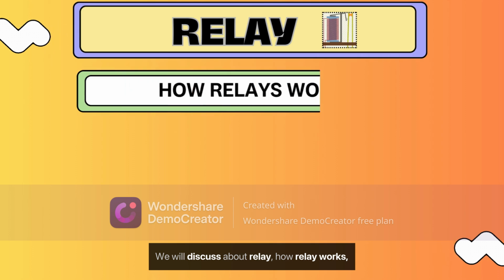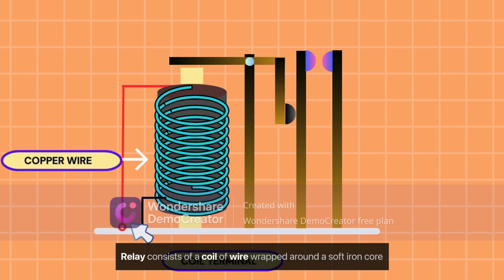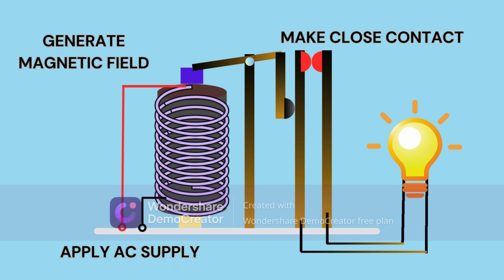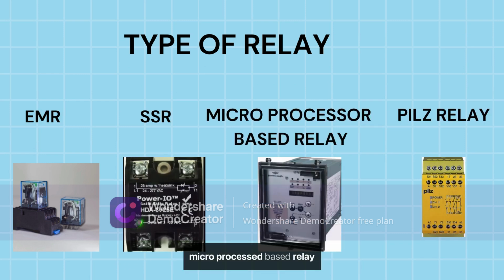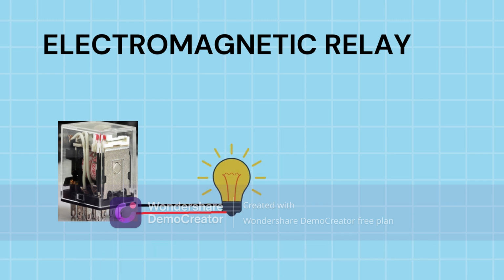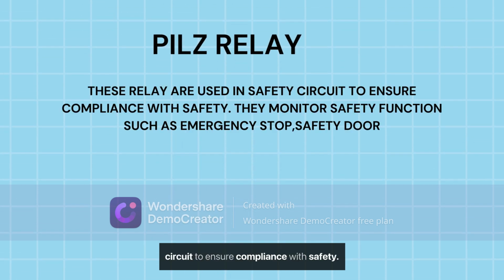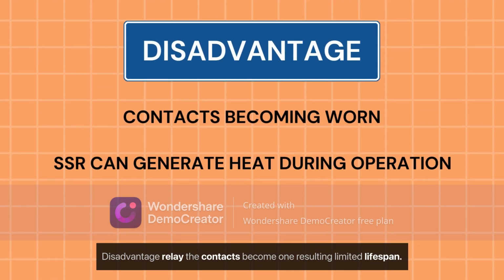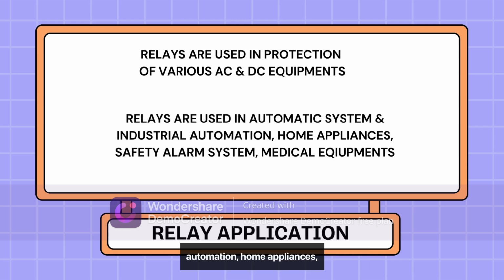HOW RELAY WORK | RELAY TYPE | RELAY DETAILS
Dive into the world of Electrical Engineering and Automation Technologies with our comprehensive and engaging content. Whether you're an aspiring engineer, a seasoned professional, or simply a tech enthusiast, our channel offers valuable insights, tutorials, and hands-on projects tailored to all levels of expertise.

🔌 Electrical Engineering Fundamentals: Explore essential concepts, wiring techniques, and practical applications to master the basics and advance your skills.

🤖 Automation Systems: Discover the latest in industrial automation, including PLC programming, SCADA systems, and robotics, and learn how to design and implement sophisticated control systems.

⚙️ Hands-On Tutorials: Follow step-by-step guides and real-world projects that provide practical experience and enhance your understanding of electrical and automation systems.

🔧 Troubleshooting and Maintenance: Gain insights into diagnosing and resolving common issues, ensuring your systems operate smoothly and efficiently.

📚 Industry Trends and Innovations: Stay updated with the latest trends, technologies, and best practices in the field of electrical and automation engineering.